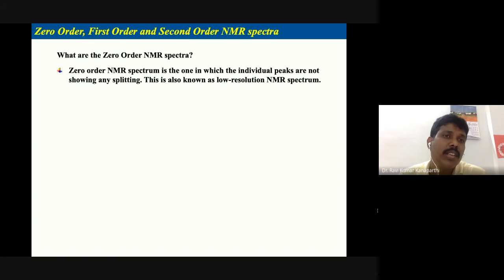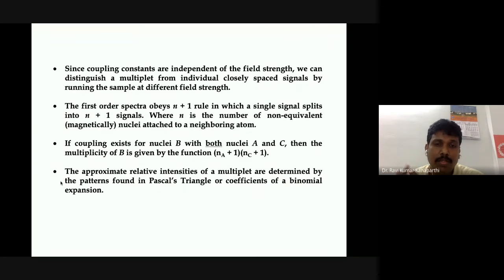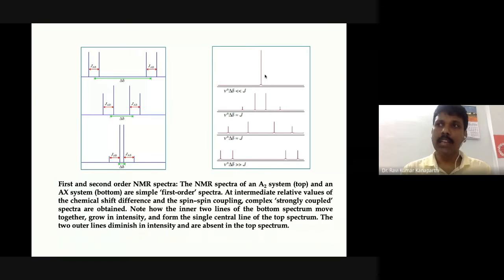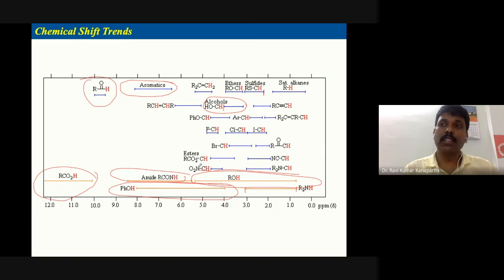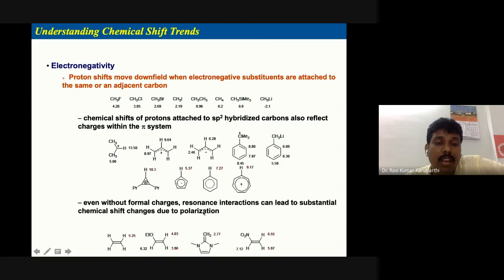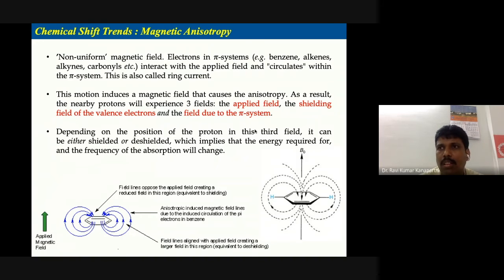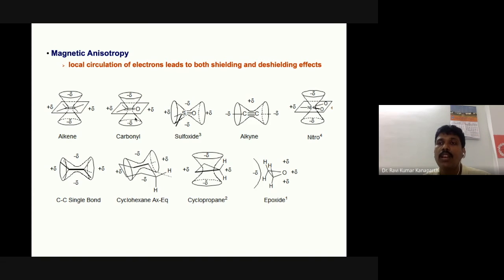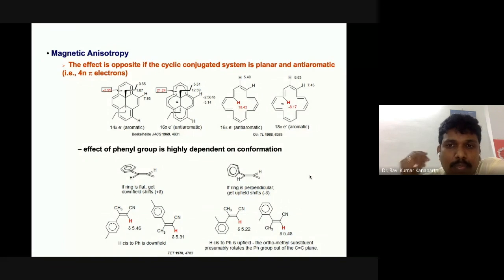9-5204MS-NMR-Chemical Shift Trends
Zero order, first order and second order NMR spectra, Chemical shift trends are discussed in this video lecture